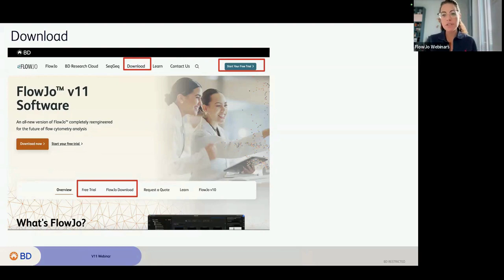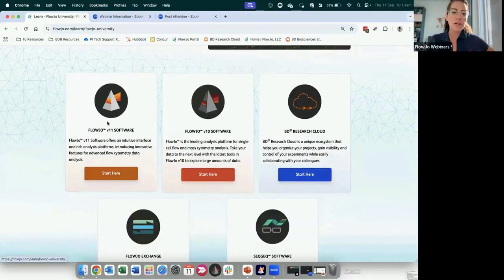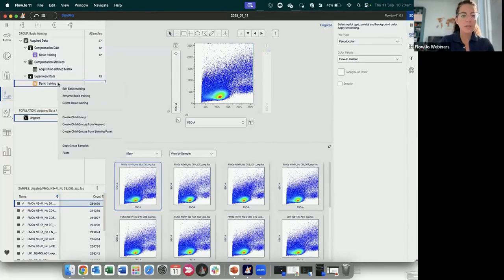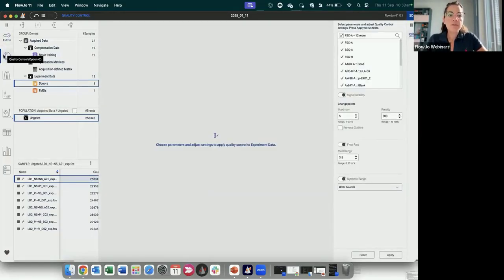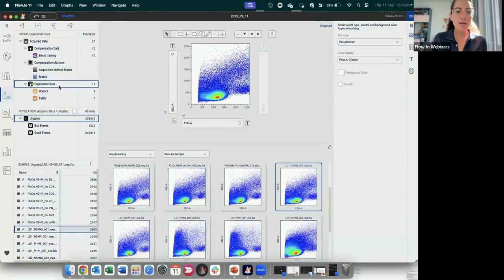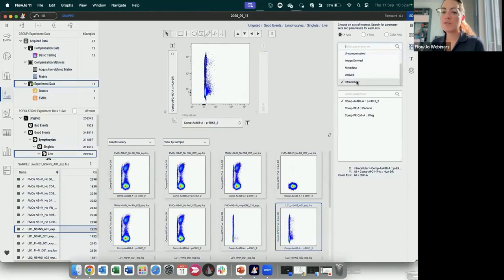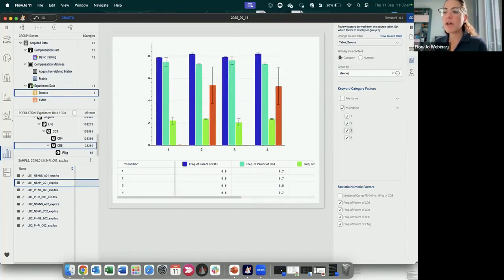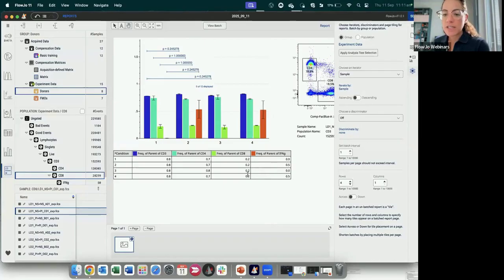Introduction to FlowJo™ v11 Software Sep 11, 2025 with Serena Di Cecilia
Join us for a training session on the newly released FlowJo v11.0. In this webinar we will demonstrate a full analytic workflow, including the function of:
• The revised hierarchy
• The Metadata Manager
• Built-in QC
• The modernized unmixing platform
• Graphs and the graph gallery
• Auto-batch tables
• Built-in charts
• Built-in dimensionality reduction and clustering
• The Report editor